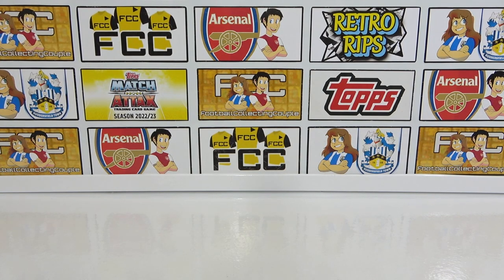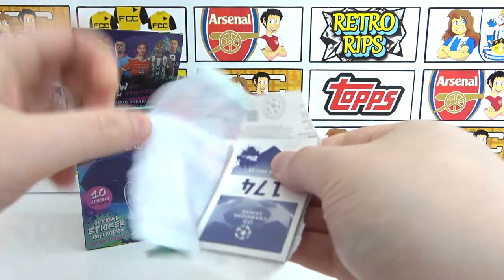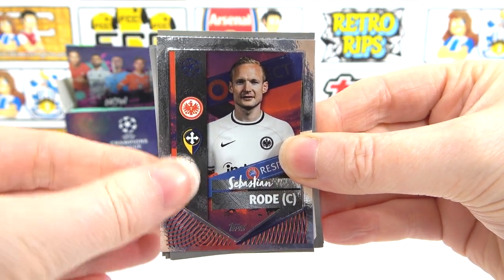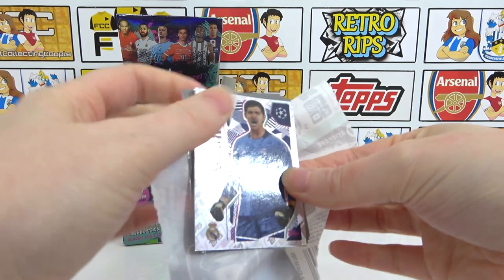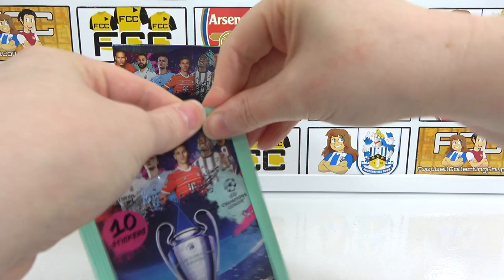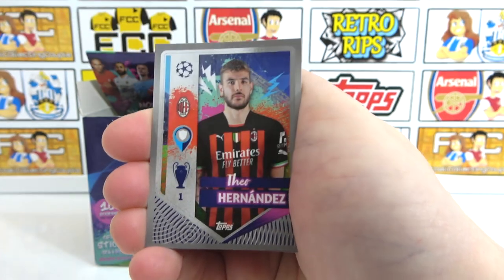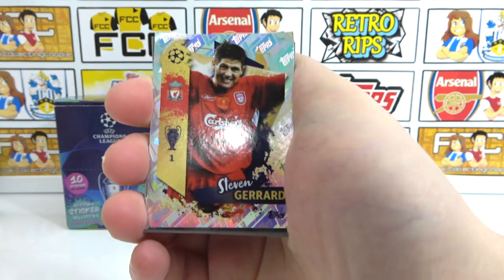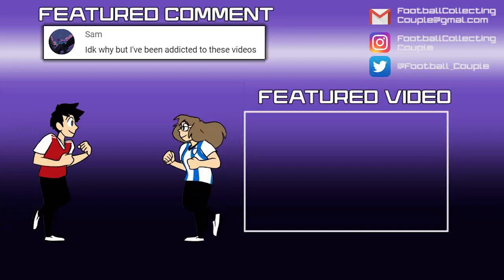BOX BREAK | NEW Topps 2022/23 Champions League Sticker Full Box Opening | 50 Pack Opening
We're opening the brand new Topps champions league 22/23 sticker collection with this full box break. In this box we'll be opening 50 packs with each pack containing 10 stickers for a total of 500 stickers. We'll be hoping to find a bunch of needs to be stuck into our album.